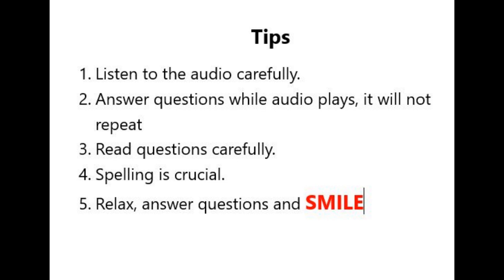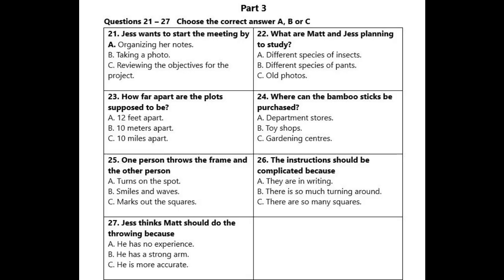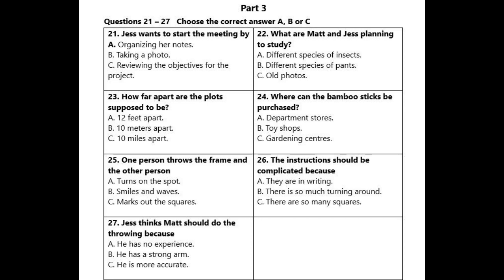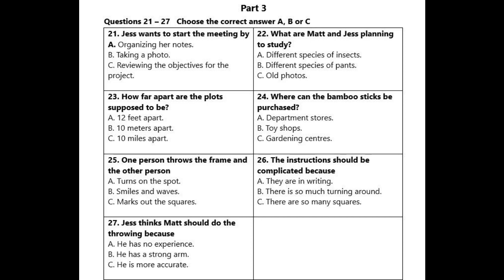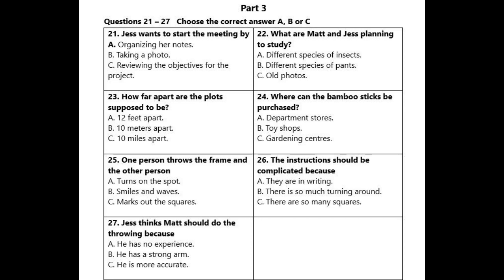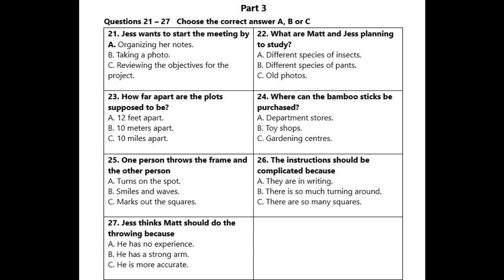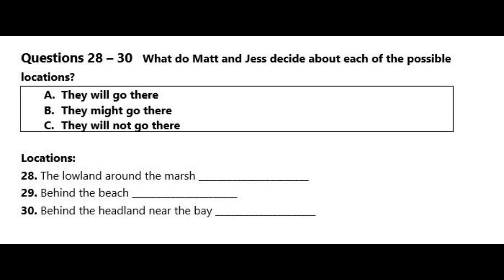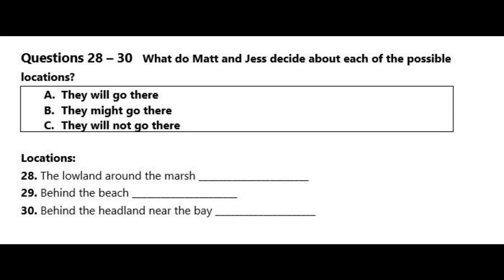IELTS Short Listening Practice Test 75 With Answers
IELTS Listening Test Candidates DO THIS LISTENING TEST TO IMPROVE YOUR SKILLS  You will be given time to read through the questions before you listen.  You will hear each recording of the Listening test only once.

Music Credits